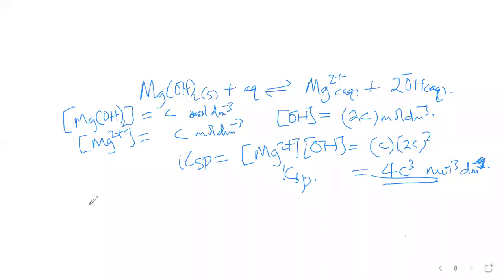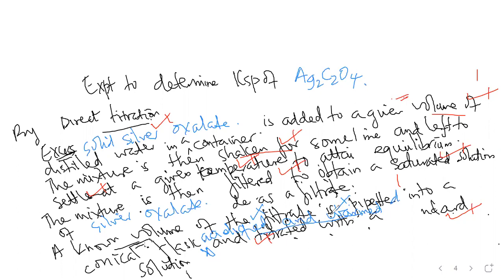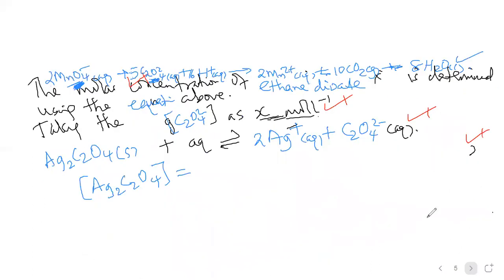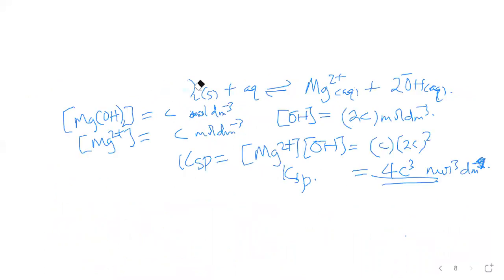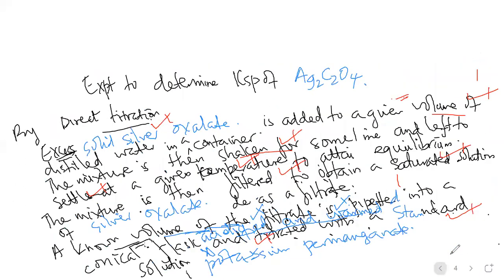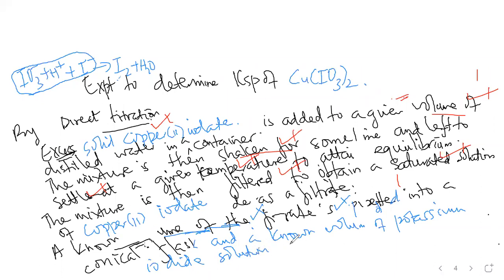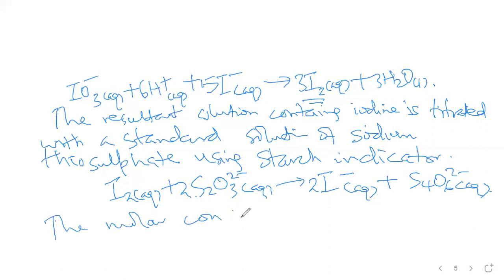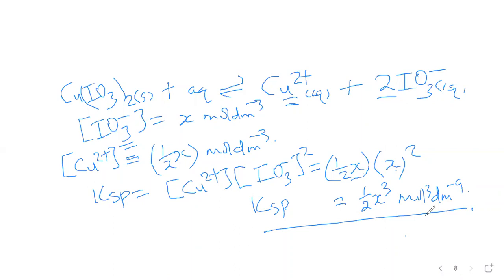EXPERIMENTAL DETERMINATION OF KspFINAL